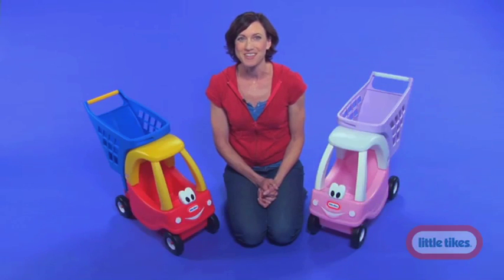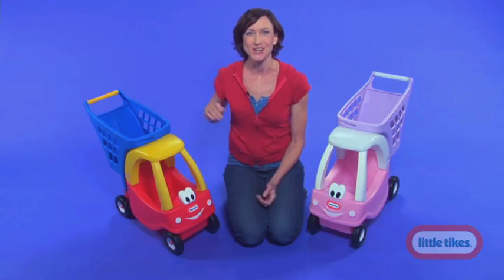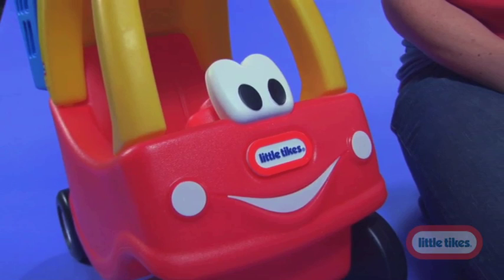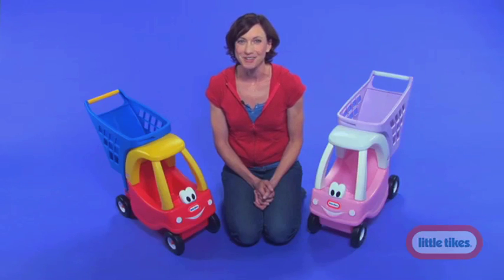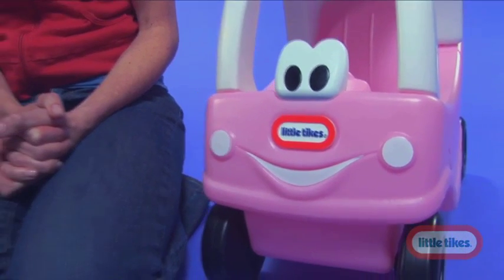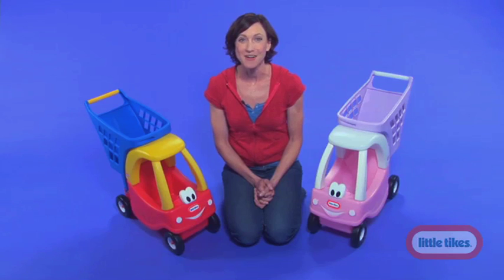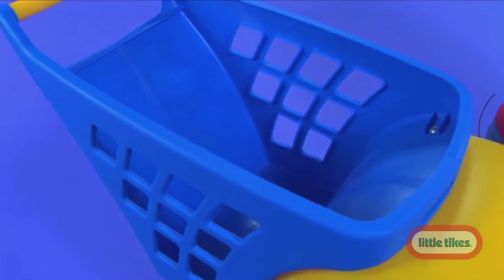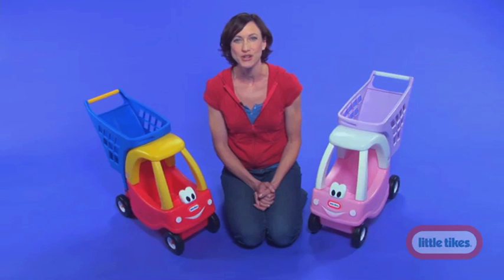Little Tikes Cozy Shopping Cart